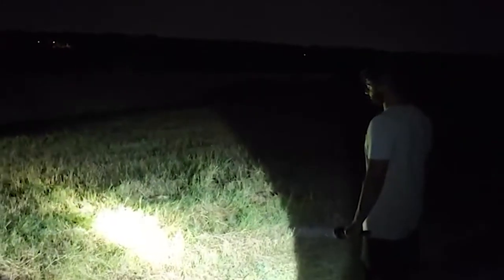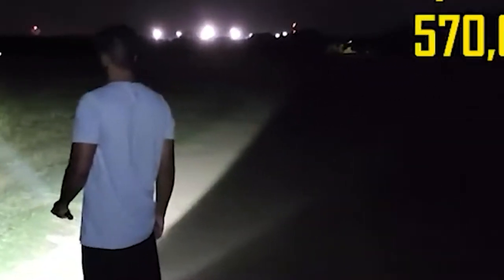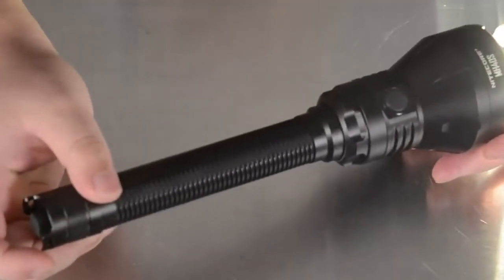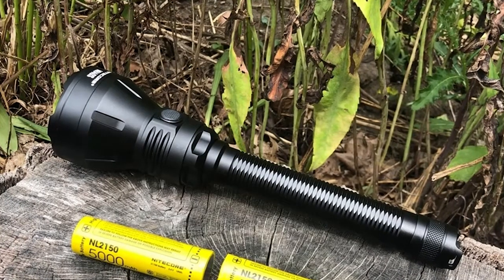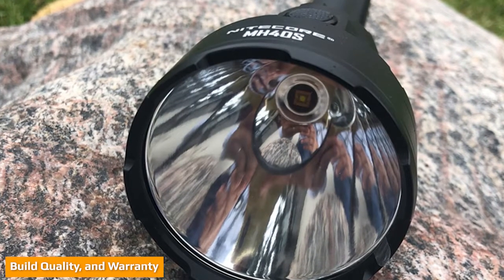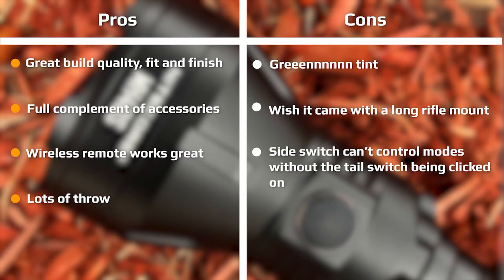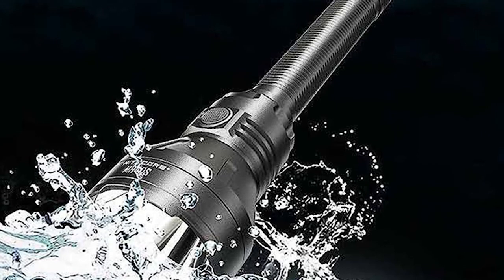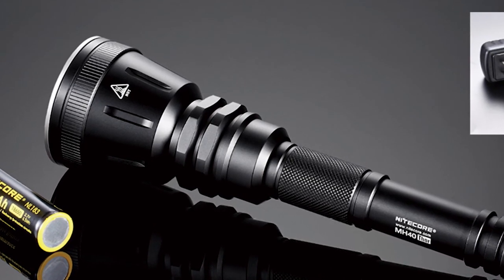Nitecore MH40S Review: Is it any good?!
Nitecore (officially the SysMax Innovations Co. Ltd.) has been in the flashlight business a long time (15 years). Like Fenix and Olight, Nitecore has eked out a pretty comfortable position in the consumer and enthusiast flashlight market, and they have a product continuity that keeps both camps interested and attentive. One way they do this is with continual product improvement, and this is something all the big names in portable illumination do. It’s good for everyone because the end result are products that keep getting better and better over time. Take the MH40 series. Introduced in 2013 as a 2×18650 single emitter tactical-use flashlight, the first MH40 aka Thor, featured a then-new XM-L2, 1000 Lumens, and an impressive 64,000 cd, and it was rechargeable! The MH40 was followed by the successor MH40GTR in late 2017 with a Cree XP-L emitter which gave a huge bump in throw and a bit more output. Everything else was the same though, down to the barrel jack charge port. Fast-forward to 2022 and there’s a new MH40, the S model. The S model catapults the MH into the 21st century with features a modern LED, USB type C quick charging, and a trick up its sleeve you don’t normally see on lights like this. It retains the familiar features of the GTR, with tasteful, modern conveniences to augment usefulness and performance. Nitecore sent one out to test on, so let’s see!